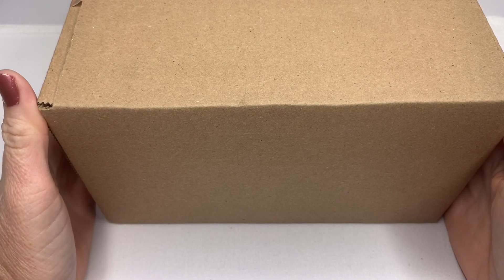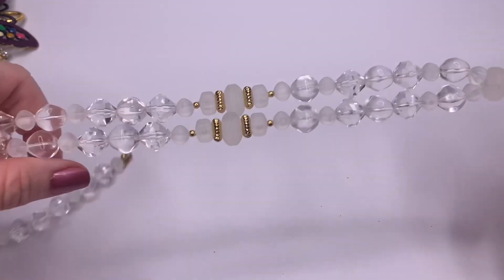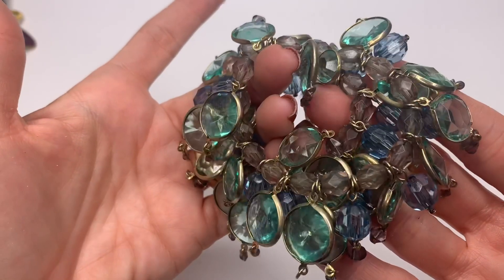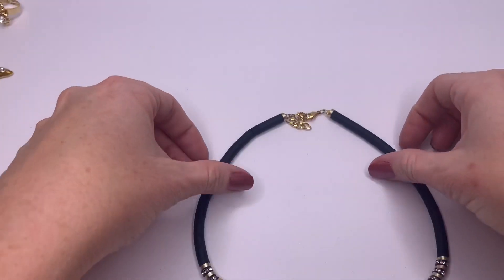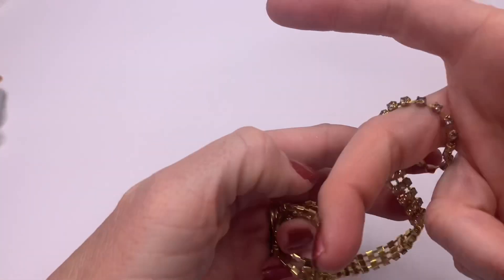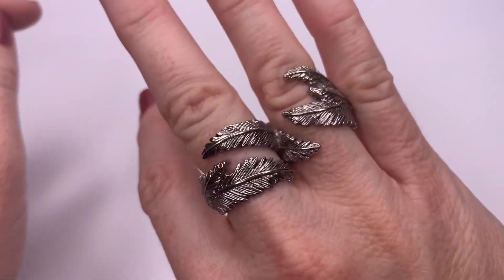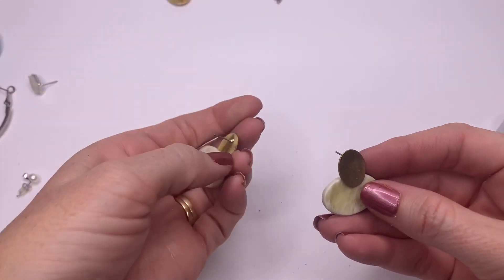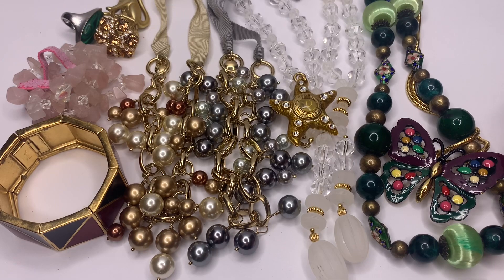Goodwill Bluebox 5 lbs jewelry repurpose box unboxing! Mystery jewelry haul to resell on eBay!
Today I will be opening a goodwill Bluebox 5 lbs jewelry repurpose box. Will it be a good box?